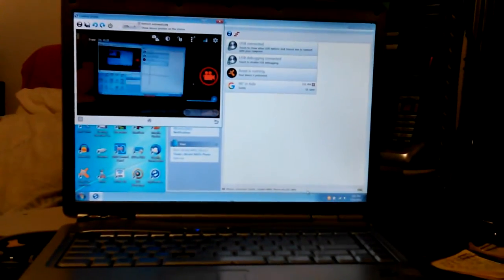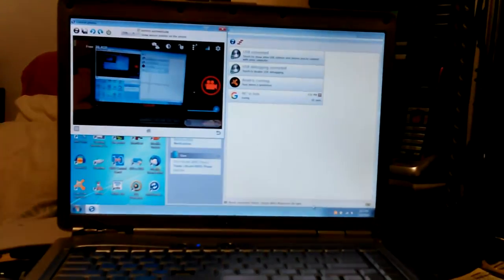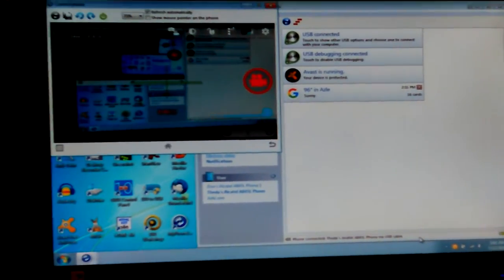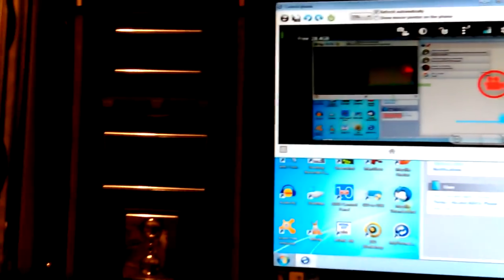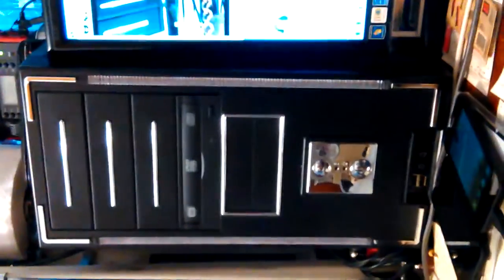VID_20160713_150119.mp4 Don's Computers Phones and Software How To and info Don Bishop